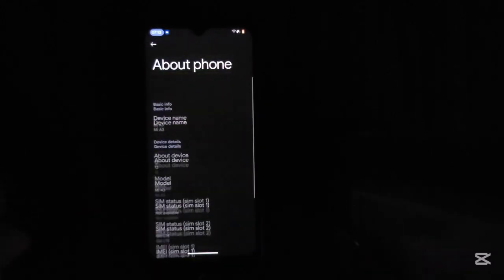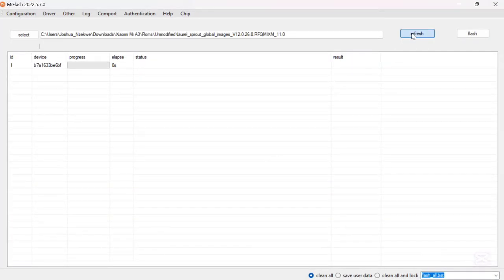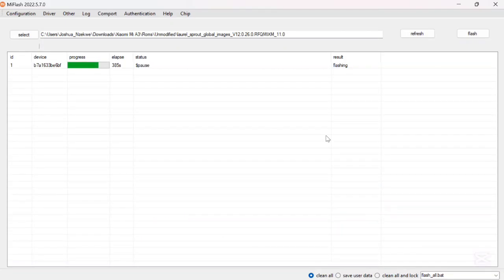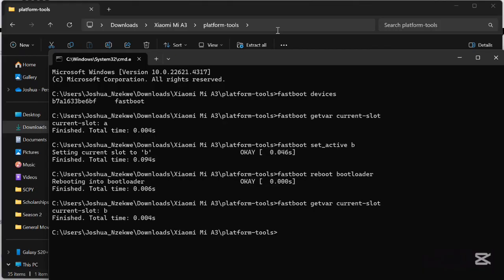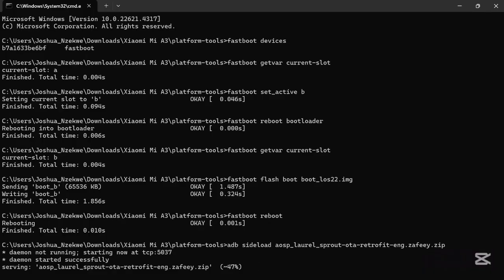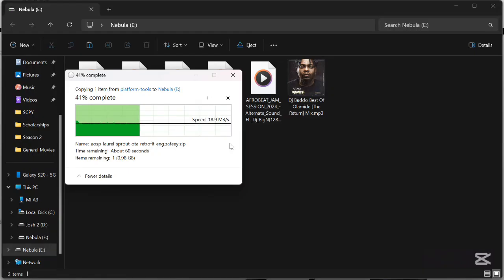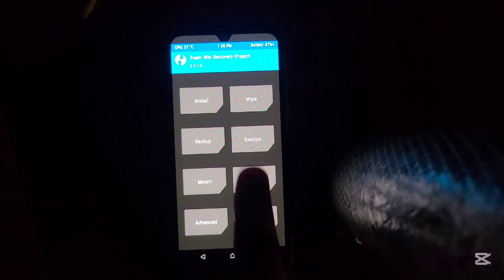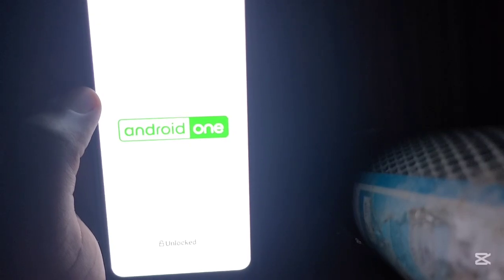Safely Flash Stock Android & Pixel OS on Mi A3 | Custom ROM to Pixel Experience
📄 Video Description:

 ✅ In this video, I show you how to safely move from a Custom ROM (Cherish OS) back to Stock Android on the Xiaomi Mi A3, and then proceed to flash Pixel OS — which was the ROM I originally planned to install today.

🎯 I decided to make this a complete step-by-step video to help anyone trying to go from Custom ROM to Stock, and then on to another Custom ROM, all in one session.

💬 This was inspired by a comment I saw, so I made the video more detailed to help others avoid soft-bricks or bootloops during ROM transitions.